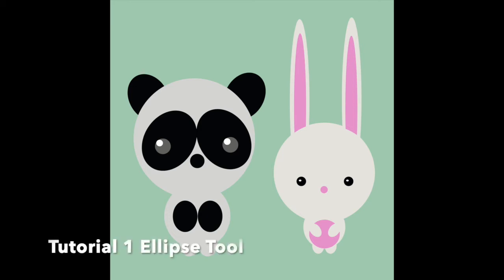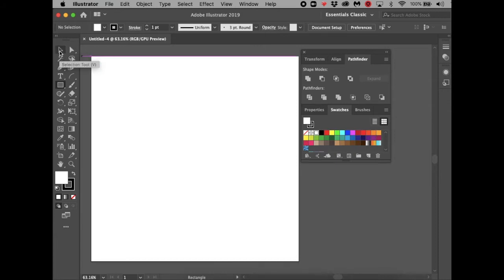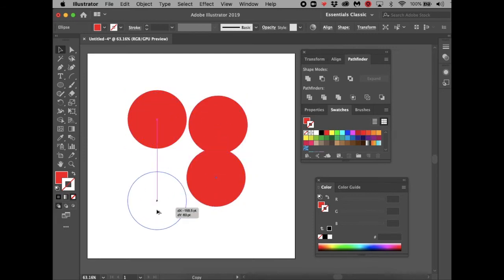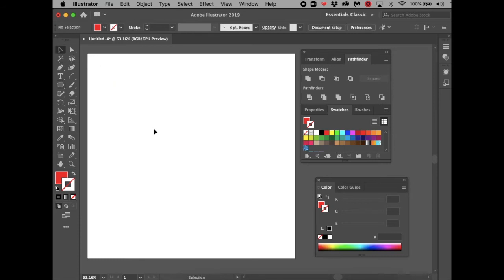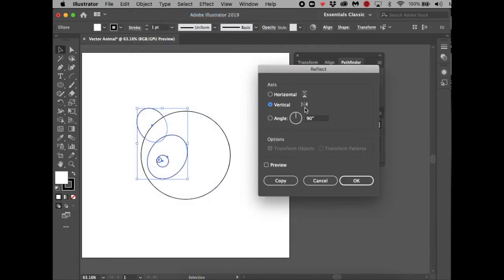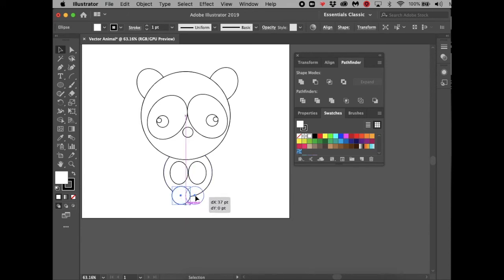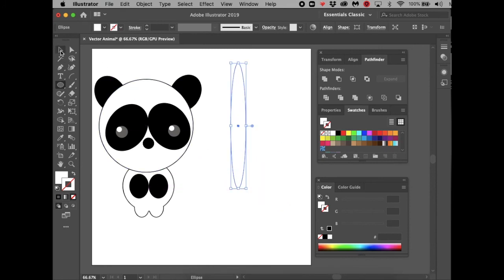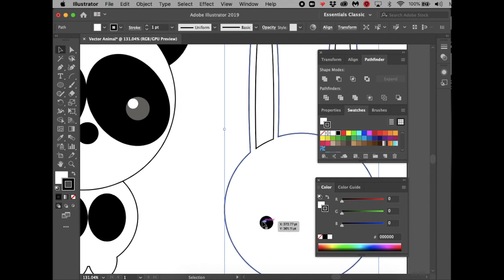Adobe Illustrator Tutorial: Ellipse Tool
This video is for the beginner of Adobe Illustrator.